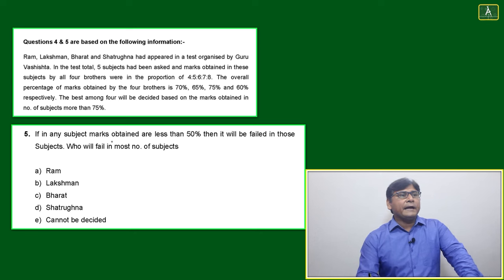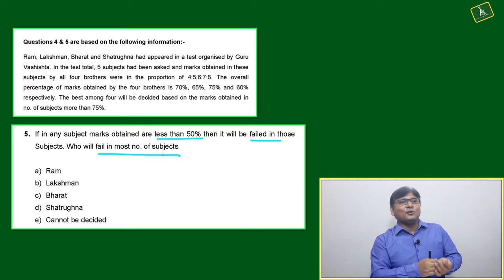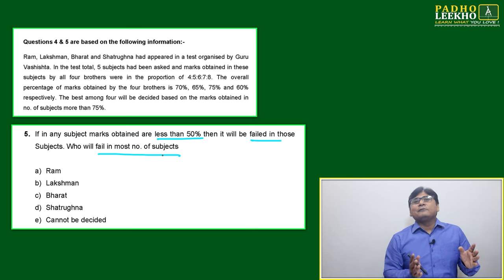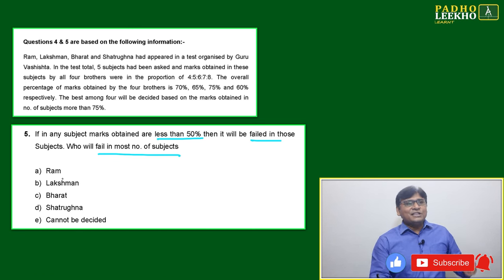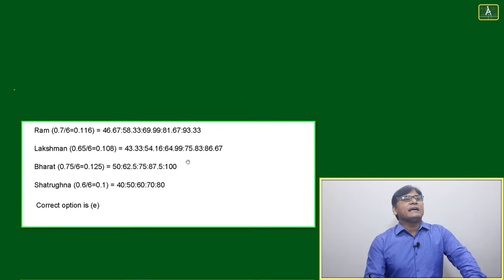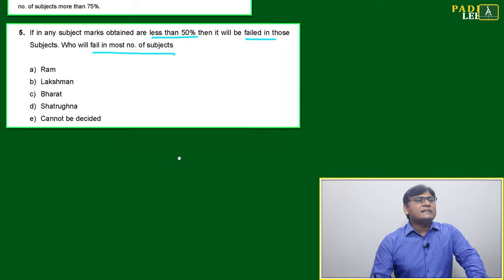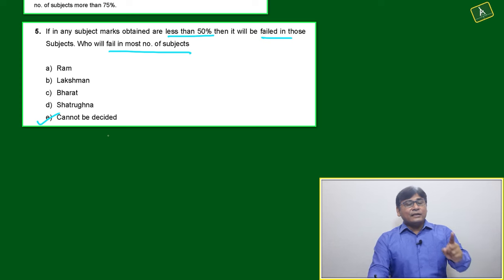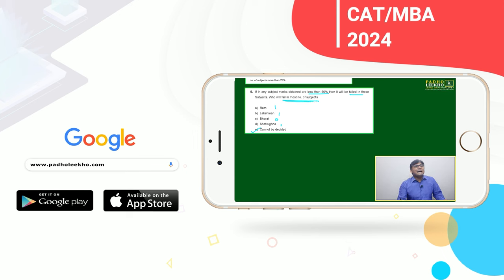QUESTION BASED ON AVERAGE Q5 | ARITHMETIC-141 |CAT 2024 |CAT/MBA